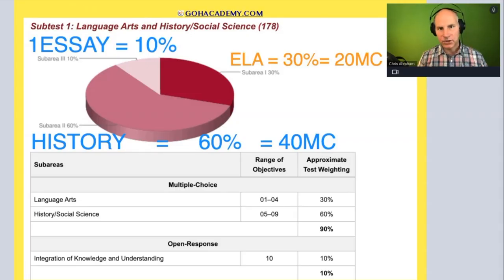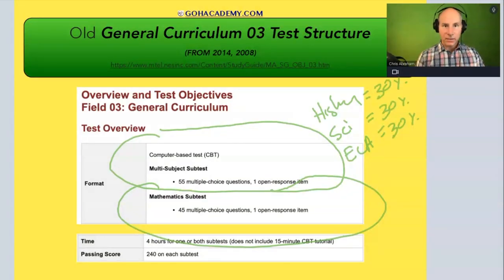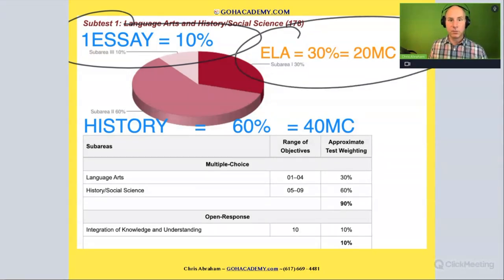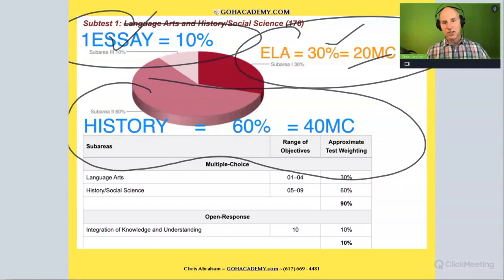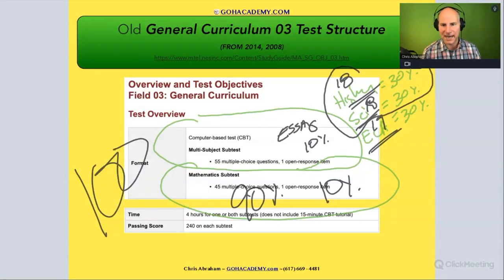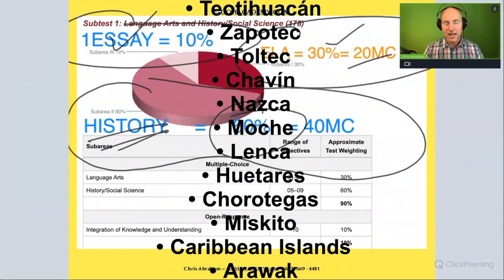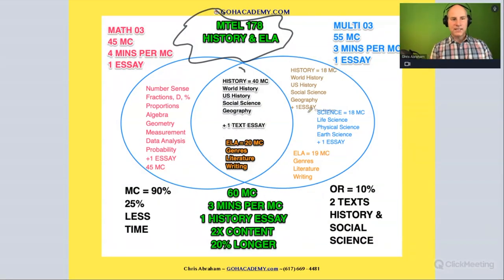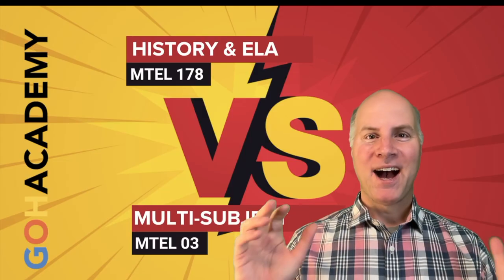NEW MTEL (178) GENERAL CURRICULUM TEST VS OLD MTEL (03) MULT-SUBJECT TEST ~ GOHacademy.com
GOHacademy